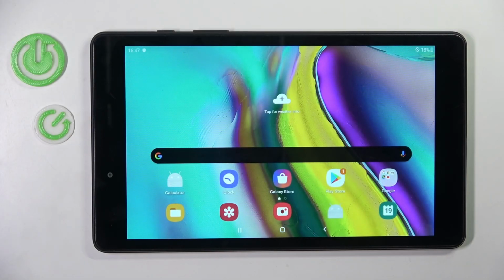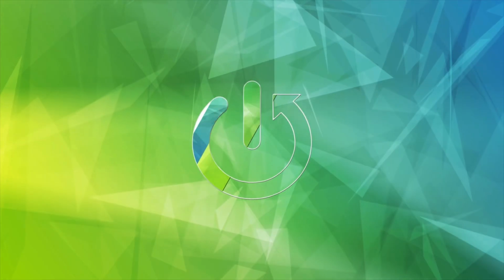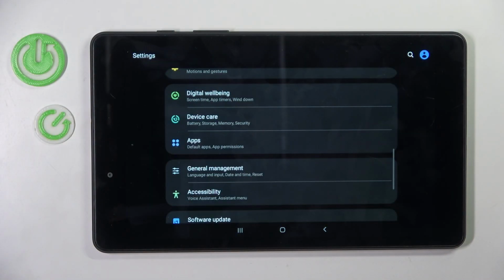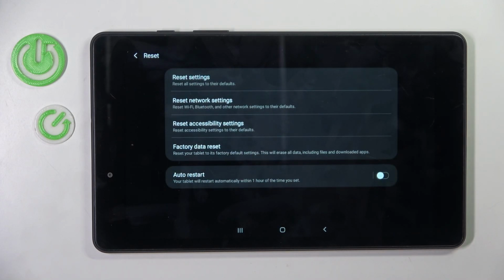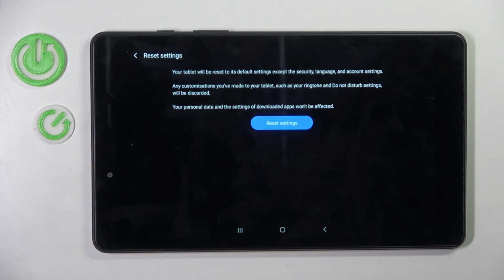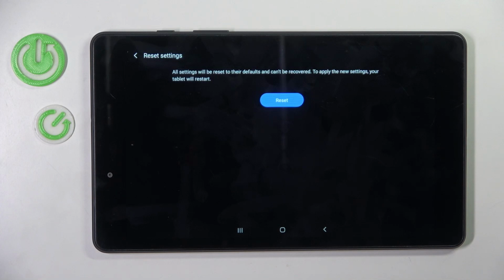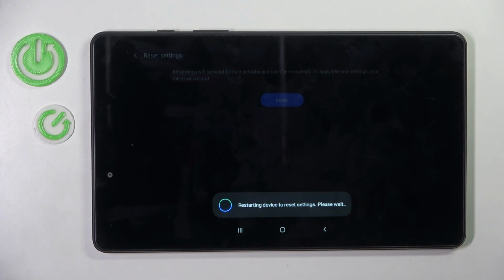How to Reset All Settings on SAMSUNG GALAXY TAB A 8.0 2019 – Delete Data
Are you ready to give your SAMSUNG GALAXY TAB A 8.0 2019 a fresh start? Yes, it's possible to do even if your device has a lot of errors and bugs. So follow us and we will show you what to do - in this video, you can discover the easy steps to reset all settings on your tablet, clearing out customized configurations while preserving your important data.

How to reset all settings on SAMSUNG GALAXY TAB A 8.0 2019? Will resetting all settings delete my data on SAMSUNG GALAXY TAB A 8.0 2019? What are the differences between resetting all settings and a factory reset?